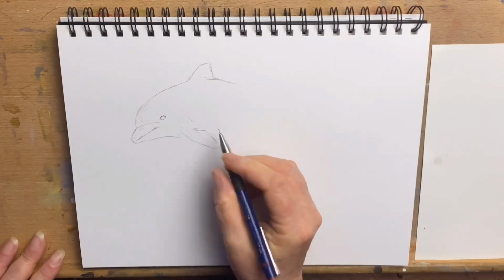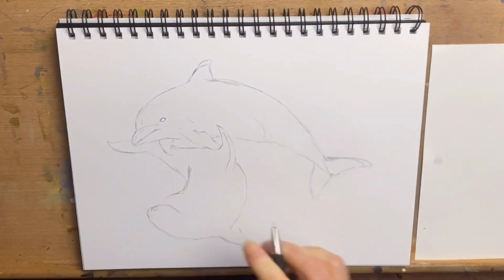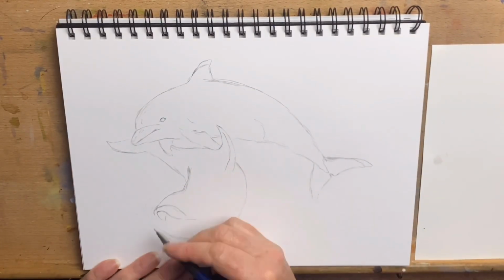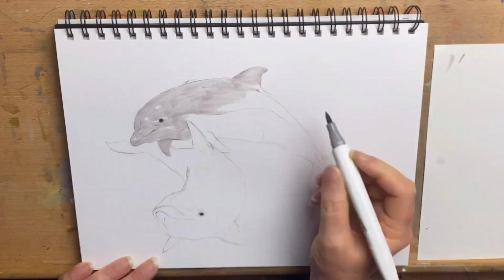DRAWSOME ! Let’s draw dolphins drawsomesquad wildlifeart alcoholmarkers pittpens #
Hi everyone , today For drawsome’ s prompt I drew a pair of dolphins.
I used shinhan touchliners, faber castell Pitt pens and a stillman and birn beta
Series mixed media book .i hope you enjoy this video. id love it if you'd please check out auroras @ auroras art world video for todays prompt I’m exited to share how I draw this picture , I hope you’ll join aurora and I on this fun drawsome journey.
We’d love it if you’d join in with the prompts on insta with the hashtag drawsomesquad so we can see your work and share your drawing journey as well.
, I also have a twitch channel where I create these artworks live up to 7 days a week ,I love to have a chat while I work and I’d love you to join me there @ , I also have Instagram where I love to share my art daily Have an awesome day and thanks again, I’ll see you all next video.